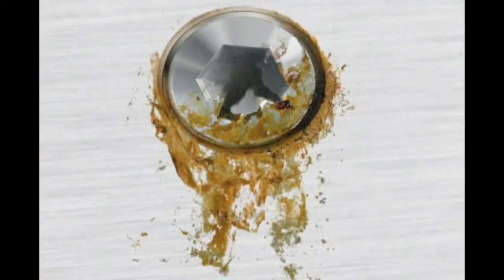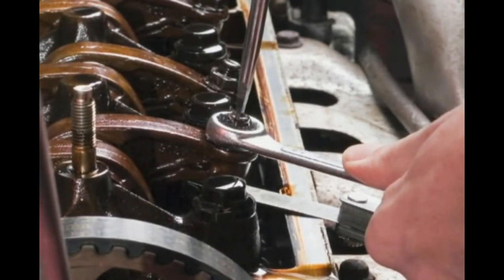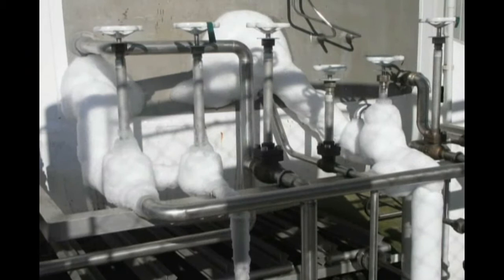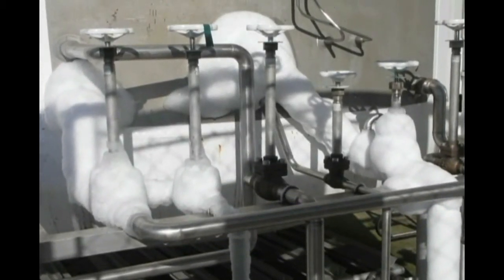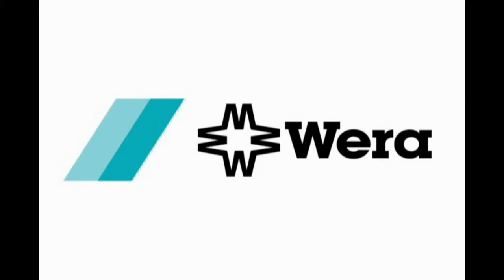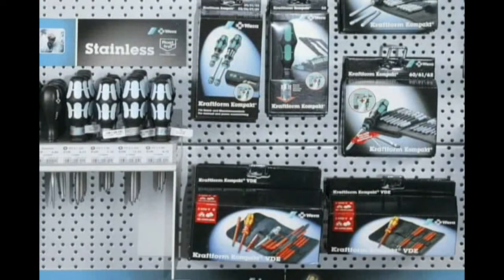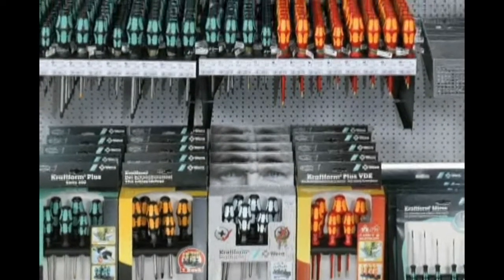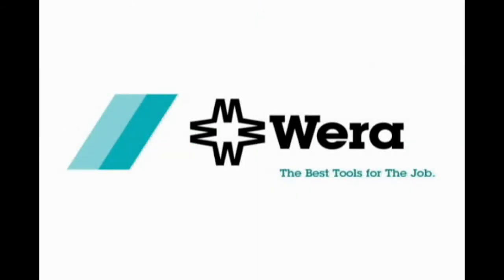Wera Stainless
Wera a résolu le problème de la rouille erratique sur les vissages faisant intervenir de l'acier inoxydable. L'emploi d'outils en acier inoxydable permet d'éviter la rouille erratique. Pour que ses outils en acier inoxydable satisfassent aux mêmes exigences de dureté que les outils conventionnels, Wera a mis au point un procédé spécial: la trempe cryogénique sous vide. Elle confère à l'outil la dureté nécessaire à une utilisation industrielle. Résultat: un meilleur outil en inox, pour l'inox.

Wera has solved the problem of extraneous rust on stainless steel. Extraneous rust can be prevented by using stainless steel tools. Wera developed a special production process to ensure that Wera stainless steel tools meet the same hardness requirements as conventional tools. The tools are vacuum ice-hardened to give them the hardness required for industrial applications. The result: Better tools - made from stainless steel for stainless steel.